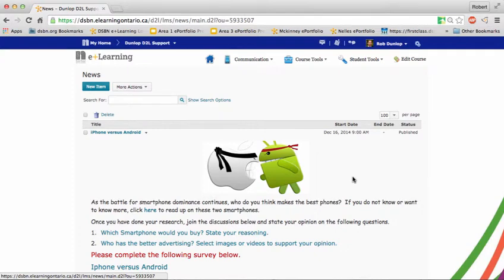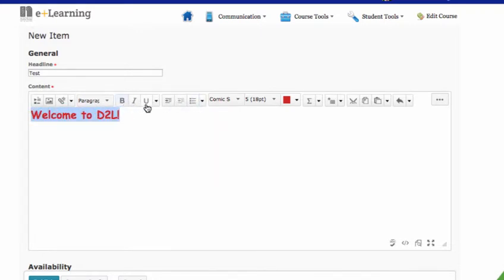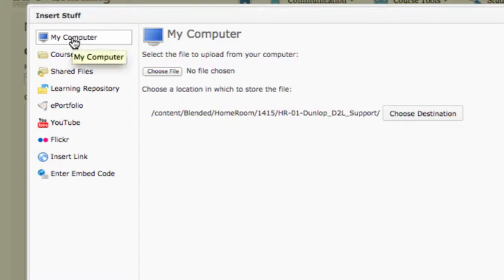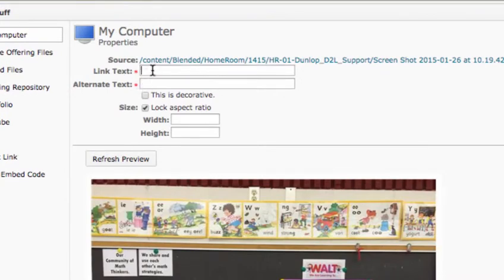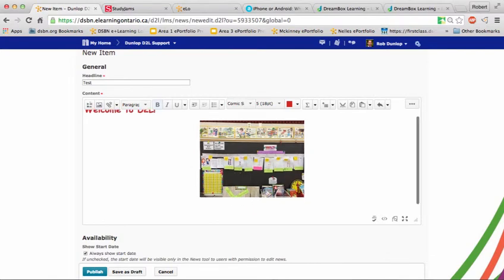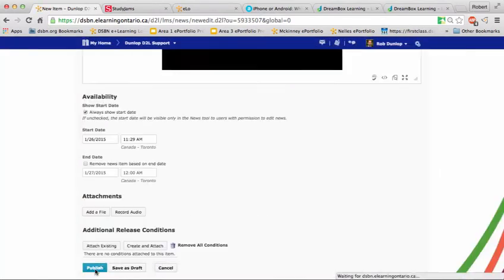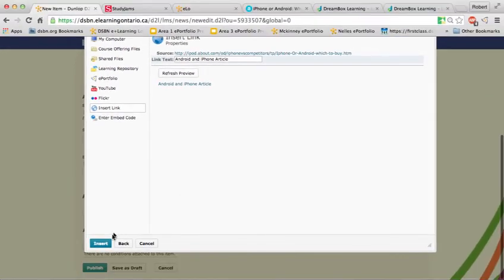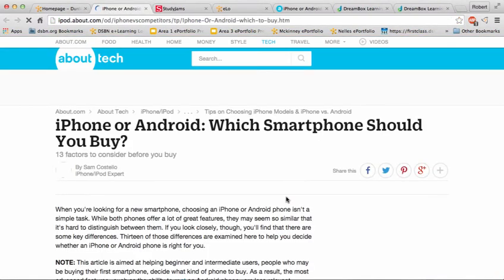Inserting Stuff in D2L News